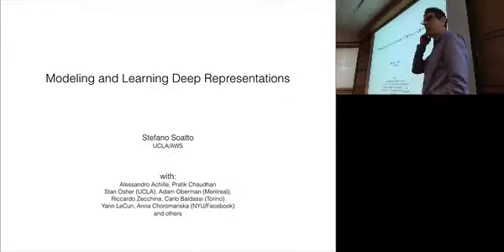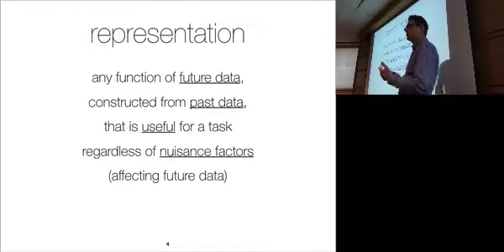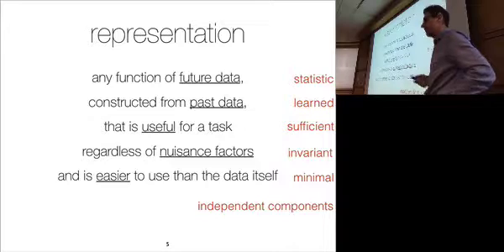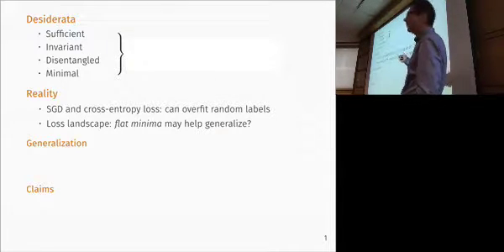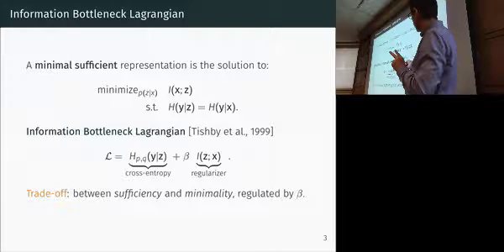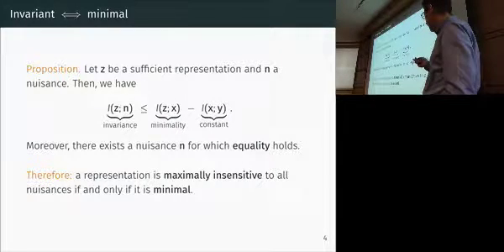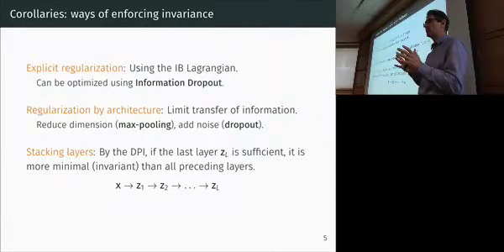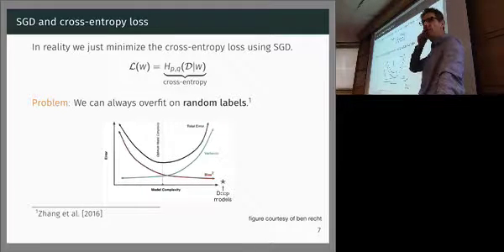LIDS Seminar MIT Stefano Soatto October 12, 2017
Modeling and Learning Deep Representations.